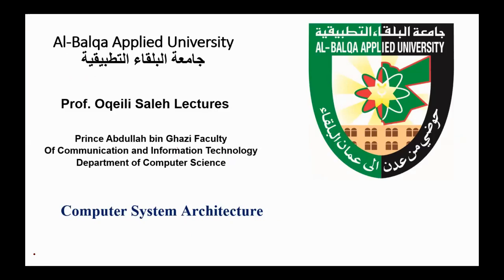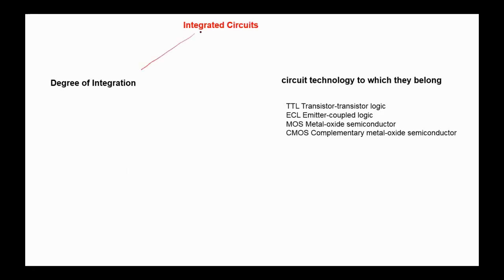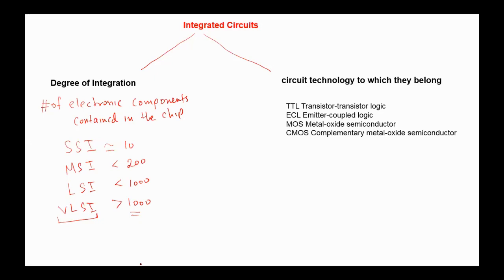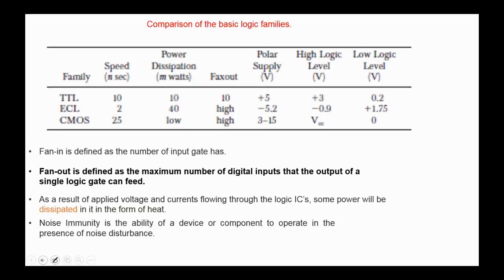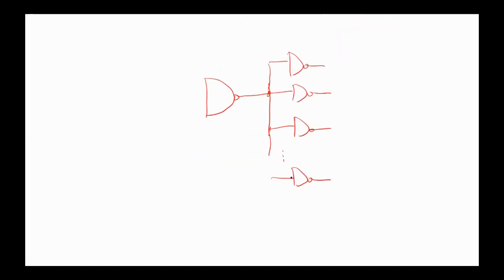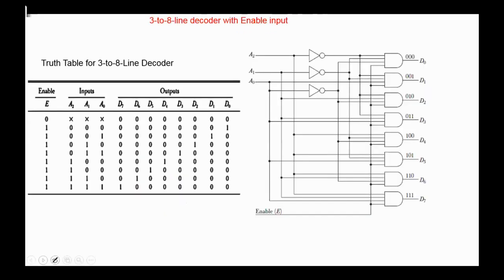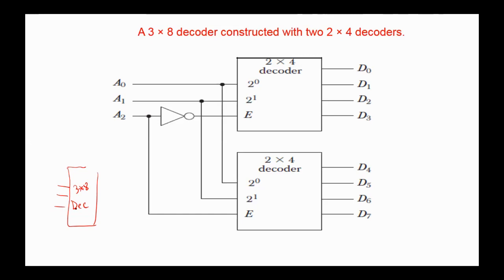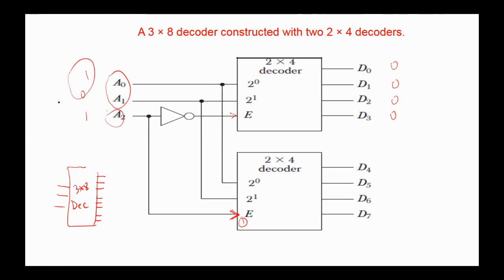Computer System Architecture Ch2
ICs and Logic Families
Fan-in and Fan-out
Classification of ICS
Degree of Integration
Decoders
Encoders
Multiplexers
Register with parallel Load
Counters
Shift registers
RAMs and ROMs